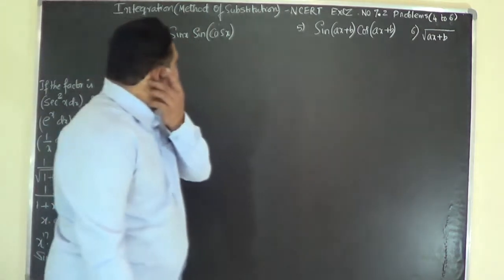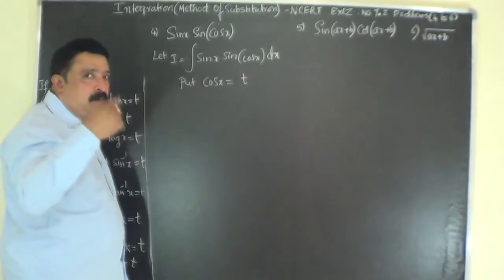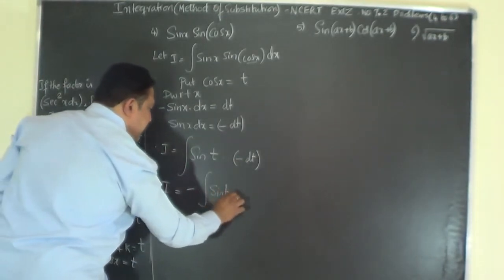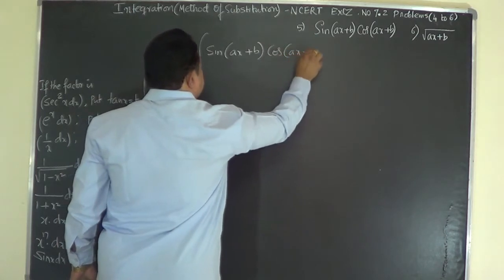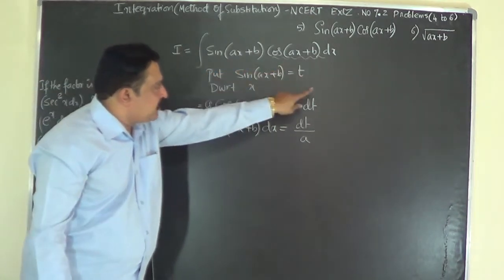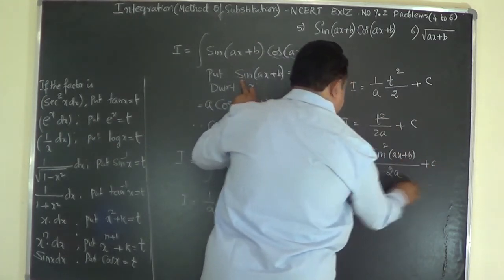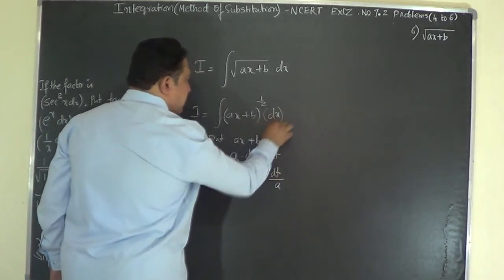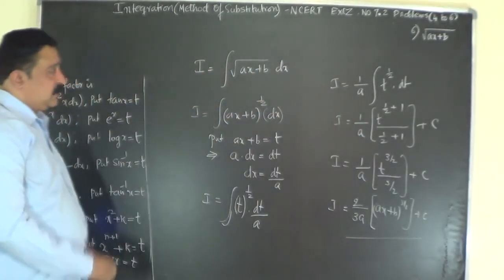Class 12/II PUC Math Episode-15 INTEGRATION BY METHOD OF SUBSTITUTION (NCERT EX:7.2)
This video lesson of II PUC Math based on integration by method substitution is discussed by Dr.Devdatta